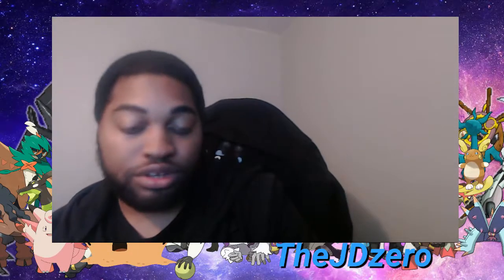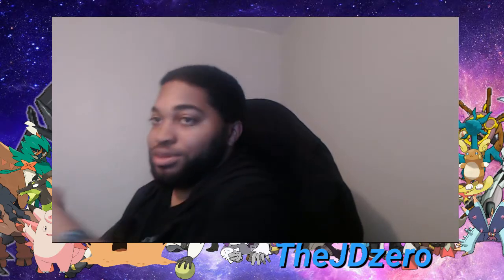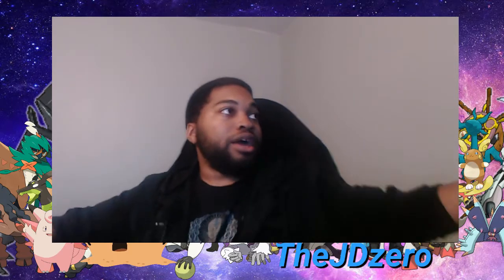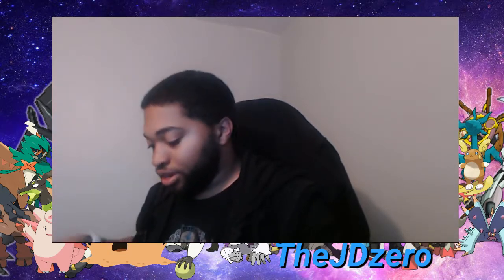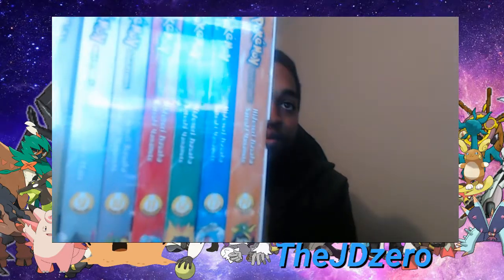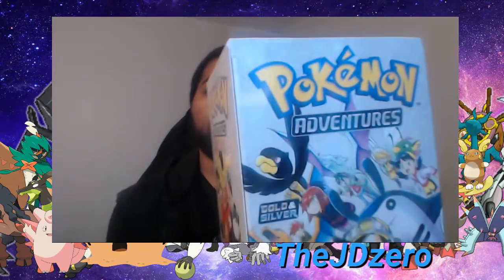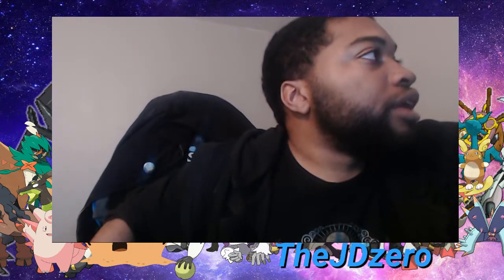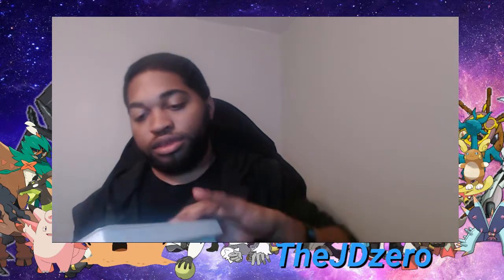UnBoxing Cyndaquil plush & Pokemon Adventures Gold/Silver & Crystal